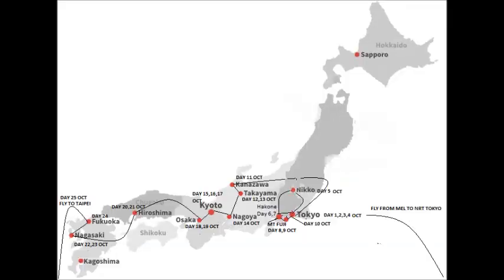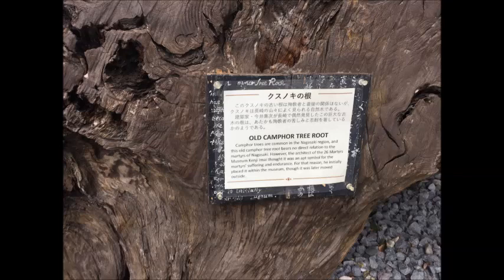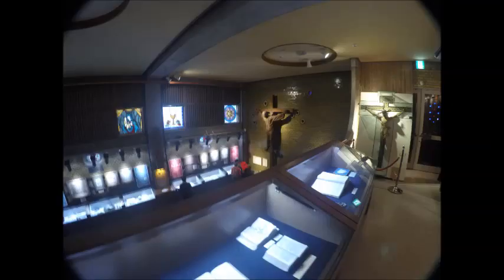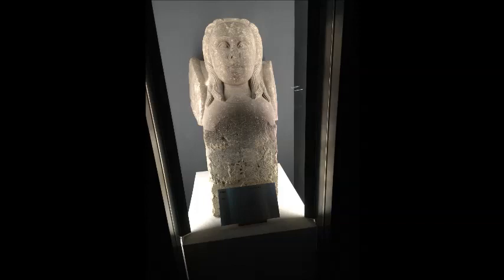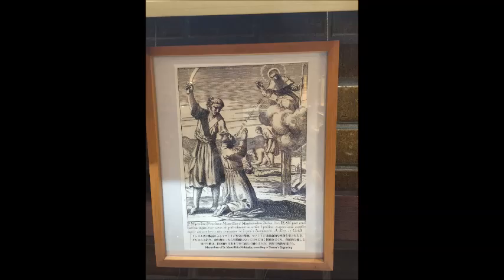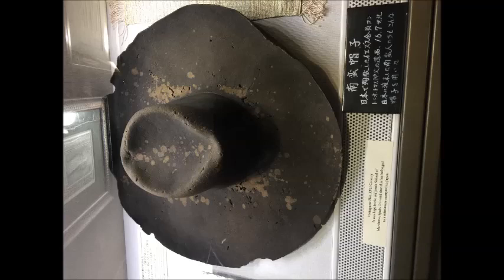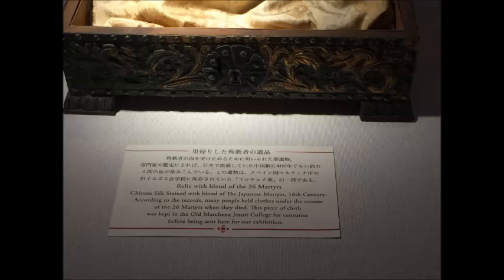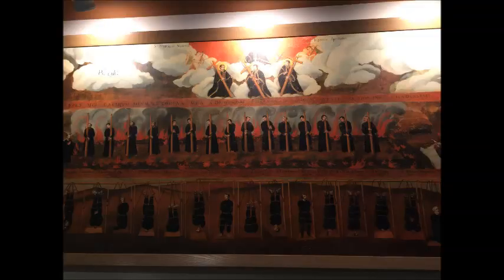Twenty Six Martyrs Monument NAGASAKI JAPAN TOUR OCTOBER 2018 DAY 23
Museum & monument honoring the Christians that were executed for their beliefs on this site in 1597.